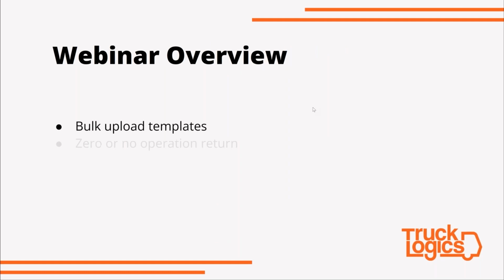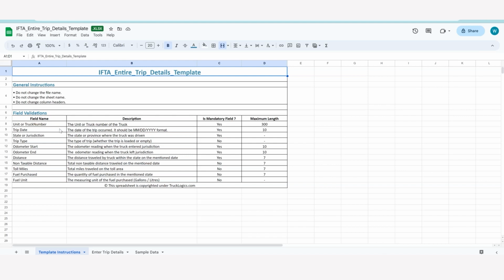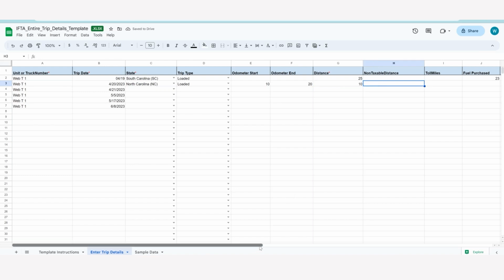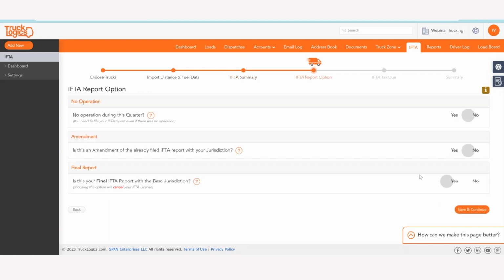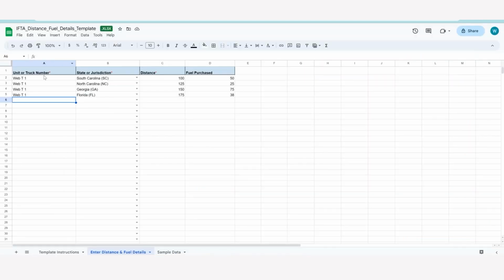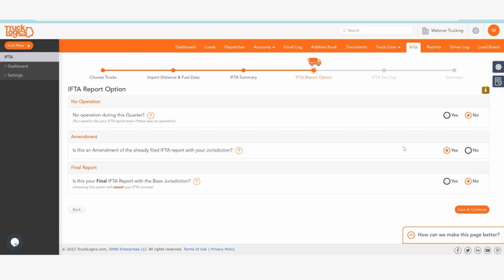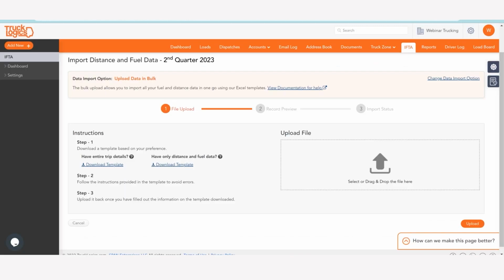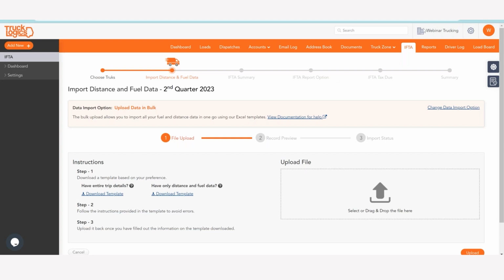Streamline Your IFTA Data Explore TruckLogics' Bulk Upload Feature (Full Webinar)